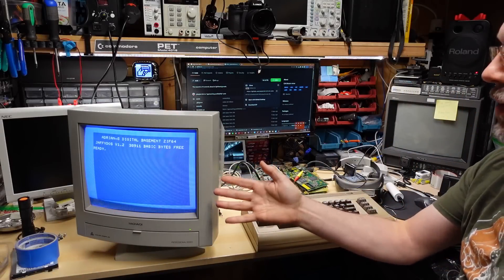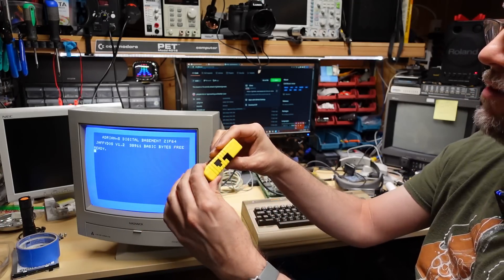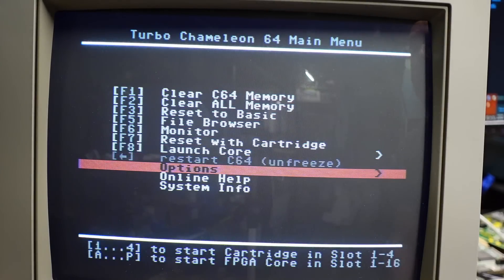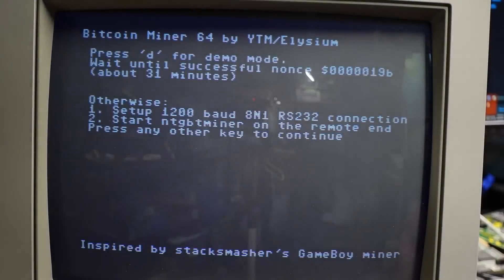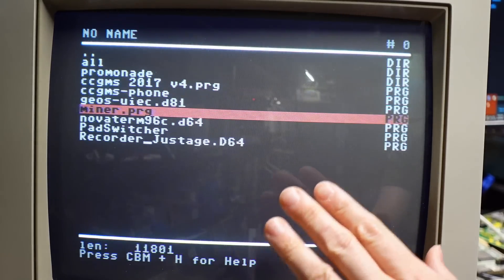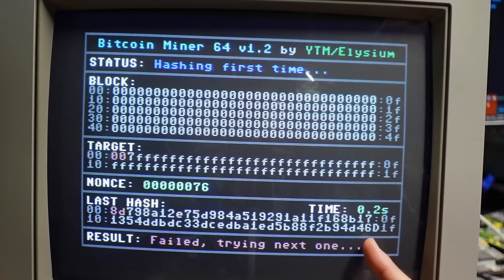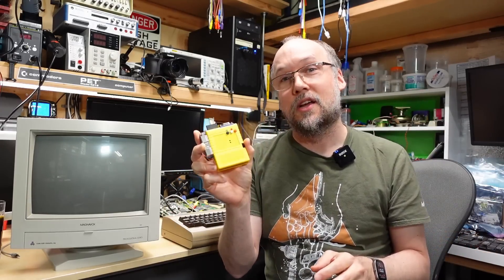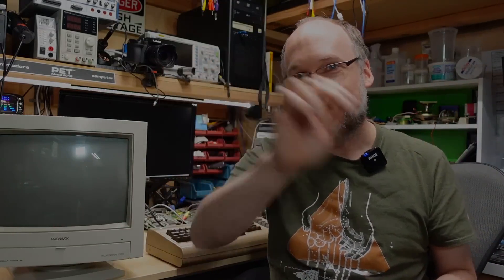What's faster for Bitcoin mining on the C64: The SuperCPU or Turbo Chameleon 64?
Yes, you can not mine Bitcoin on the C64 -- and it's slow. but with the SuperCPU and the Turbo Chameleon 64, you can speed up the mining process dramatically. But which is faster? Watch to find out!

-- Video Links

Robin's video: (8-bit Show and Tell)

-- Tools

Elenco Electronics LP-560 Logic Probe:

Hakko FR301 Desoldering Iron:

Head Worn Magnifying Goggles / Dual Lens Flip-In Head Magnifier:

Heat Sinks:

--- Links

--- Instructional videos

--- Music

Intro music and other tracks by:
Nathan Divino